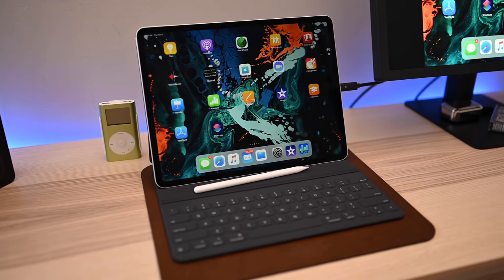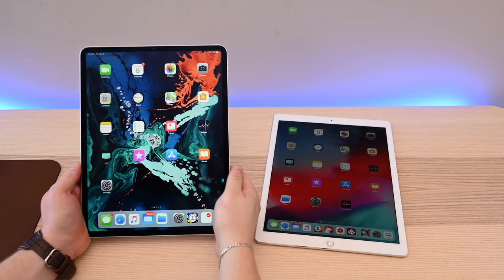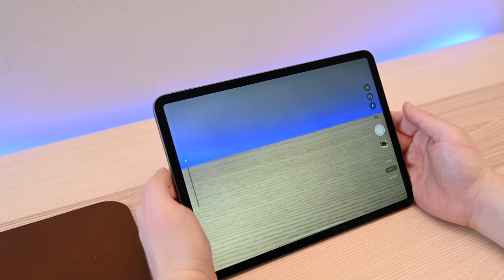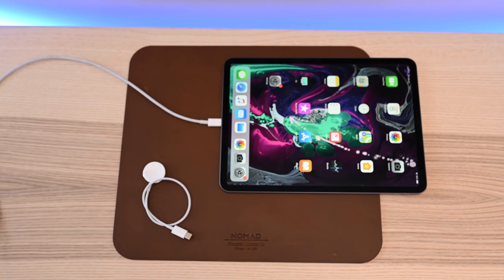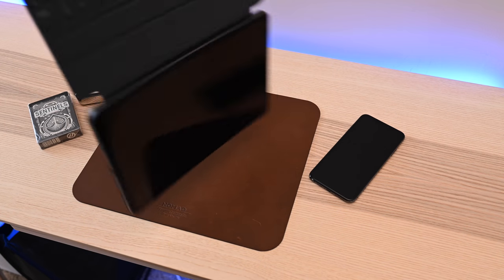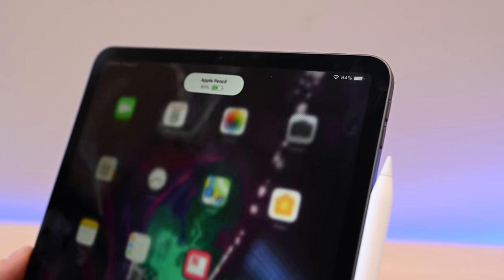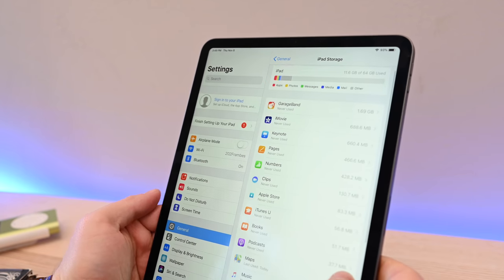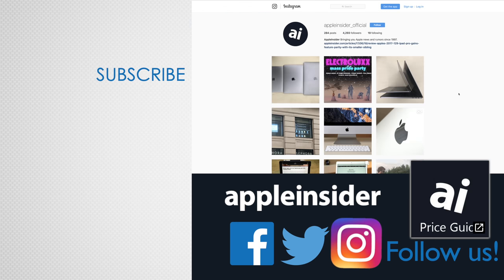29 Top Features of 2018 iPad Pro!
Here are the top 29 features found in the new 2018 iPad Pros!